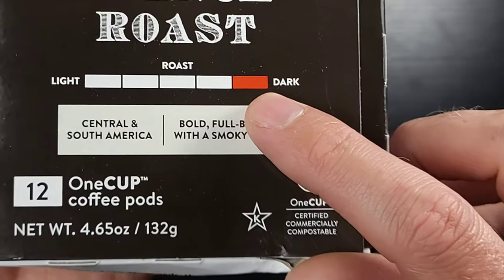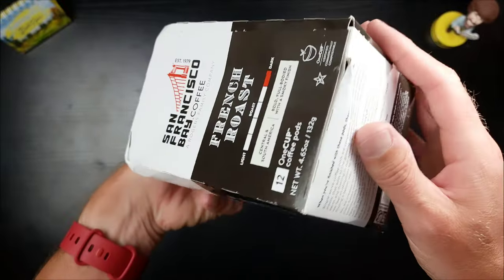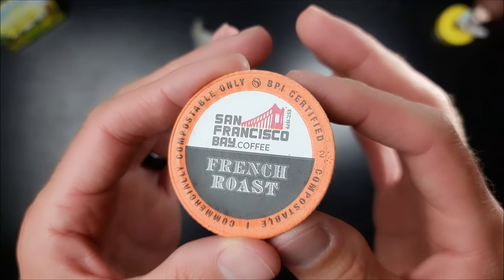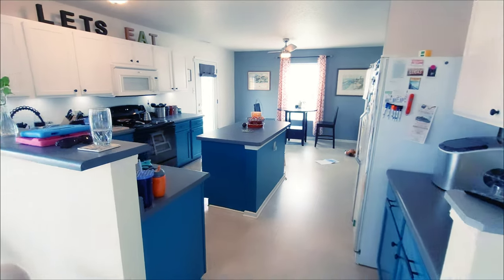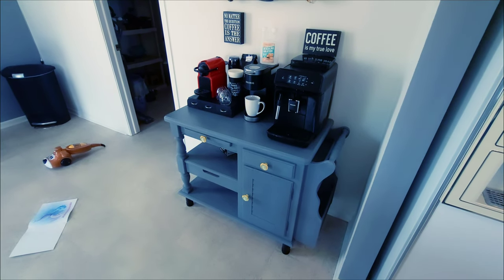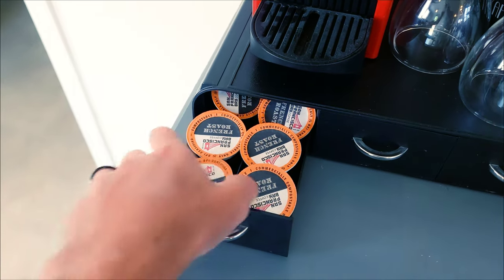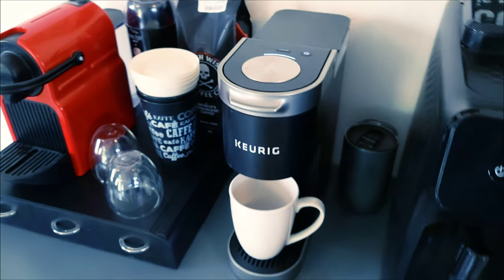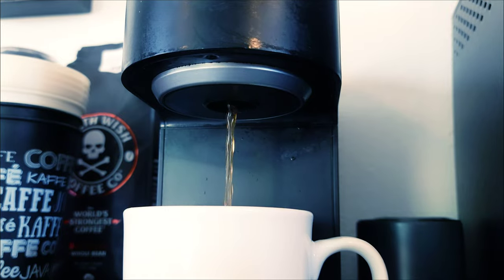A Coffee Review ☕️ San Francisco Bay. Coffee French Roast Pods 2022 💯😁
Buy San Francisco Bay.

This is my full comprehensive review of San Francisco Bay. Coffee French roast so watch and enjoy :)